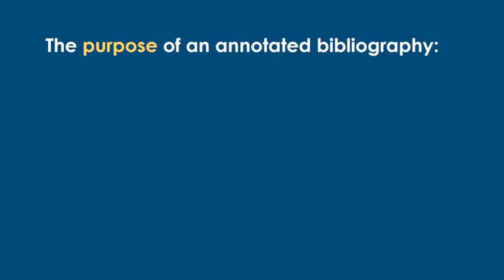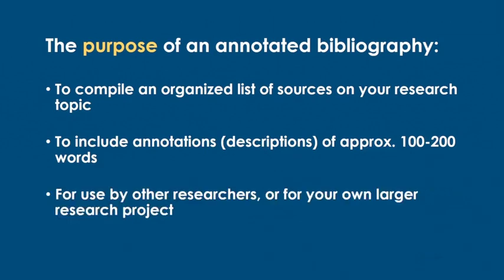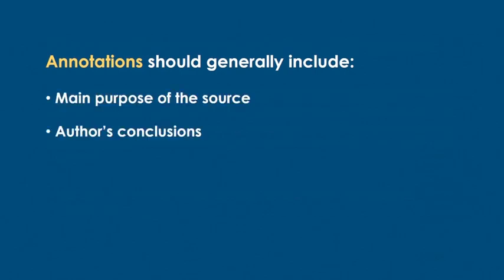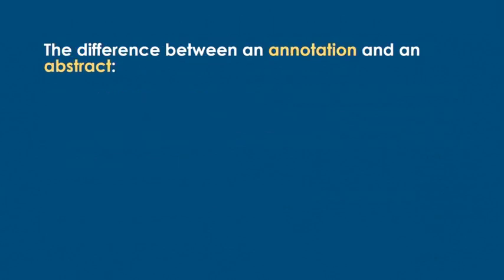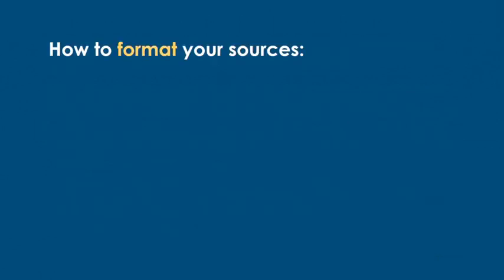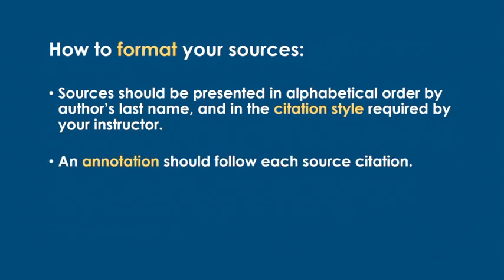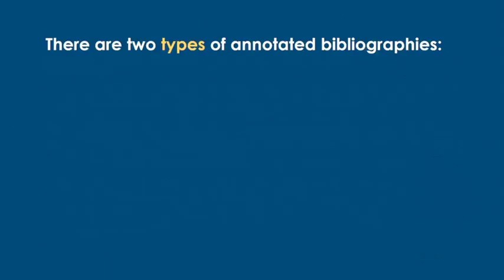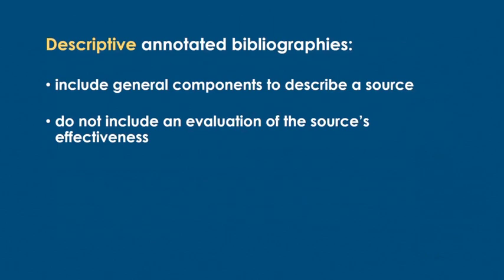Annotated Bibliographies: Part 1